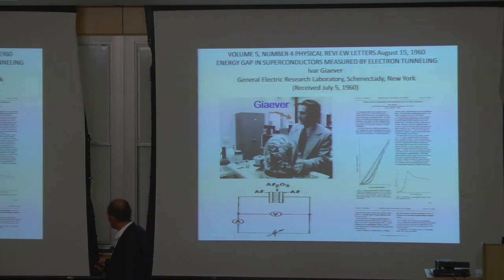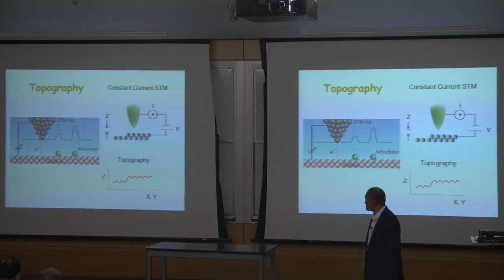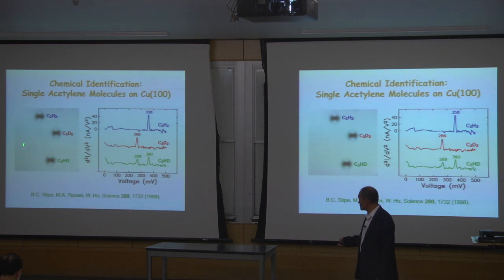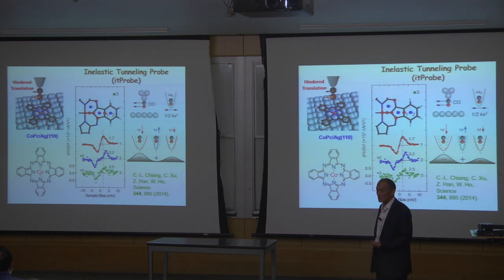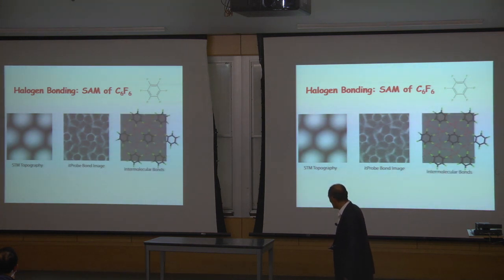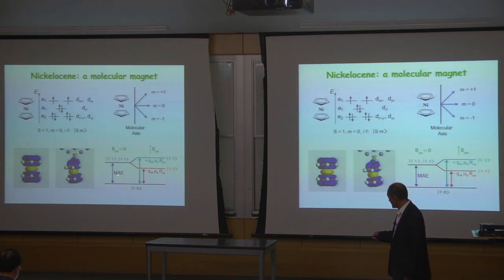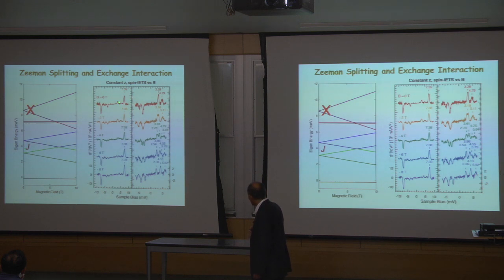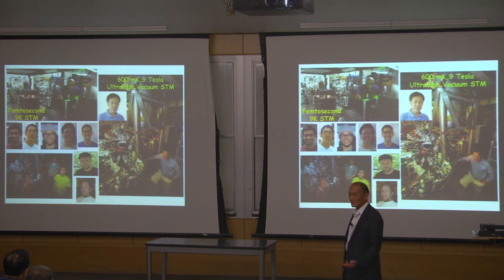11 30 17 Wilson Ho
STM Inelastic Electron Tunneling Spectroscopy and Microscopy

Wilson Ho
Department of Physics & Astronomy

Inelastic electron tunneling in a scanning tunneling microscope (STM) provides a unique way to measure and image the excitation of an atom or molecule adsorbed on a solid surface with sub-Ångstróm resolution. Inelastic electron tunneling spectroscopy (IETS) and microscopy was first reported in 1998 for the detection of vibrational excitation in a single molecule and has since been extended to the excitation of a single electron spin and the rotation of a single molecule. This talk illustrates by three examples the use of STM-IETS to image the nature of the chemical bond in molecular structure and intermolecular interactions, spin-vibration coupling in single molecule magnetism, and single molecule vibration and dynamics in the time domain.